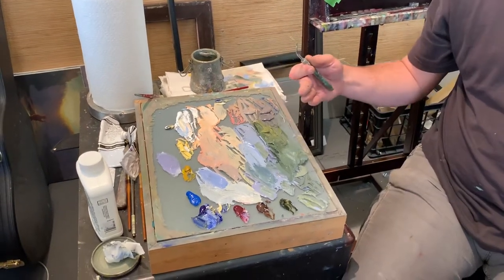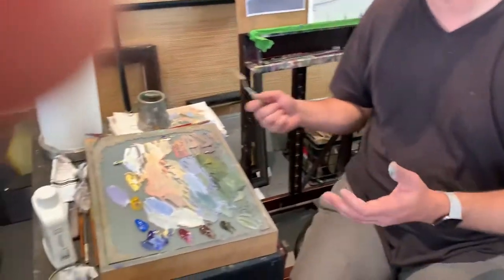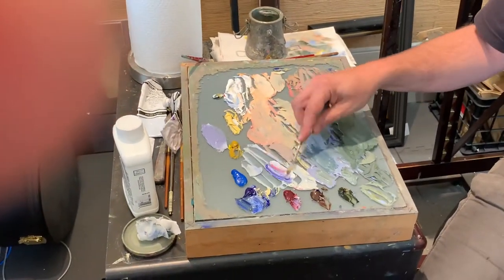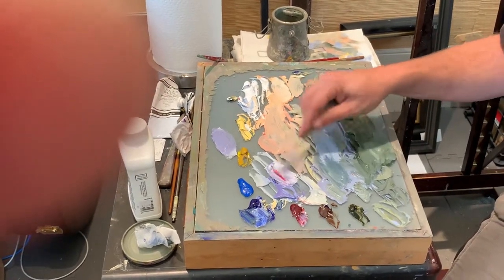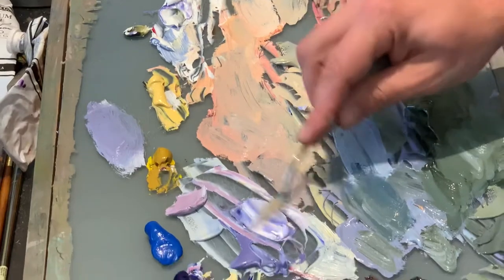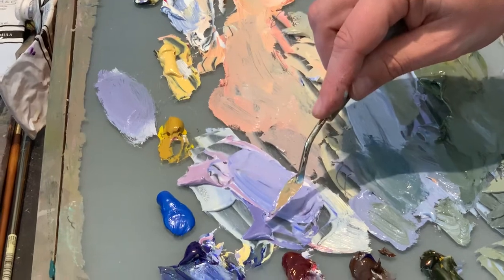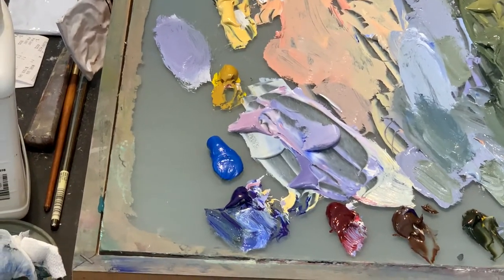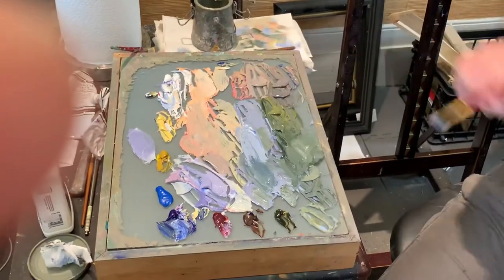Steven Whetstone Series 2 #7 City Art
Ocean Painting Steven Whetstone